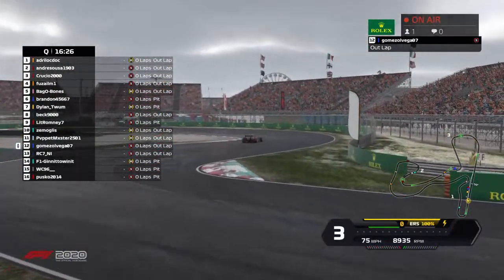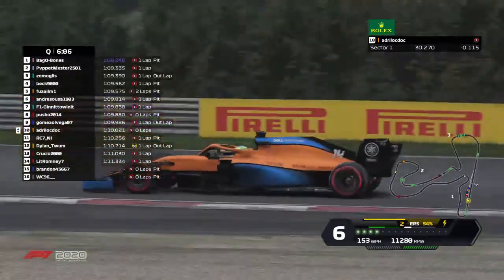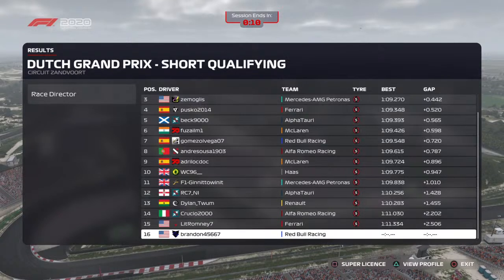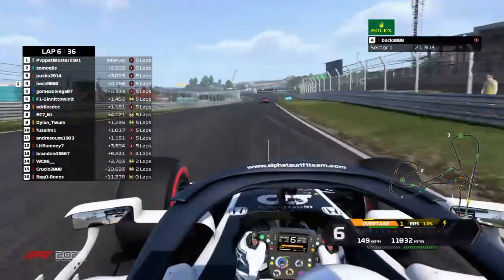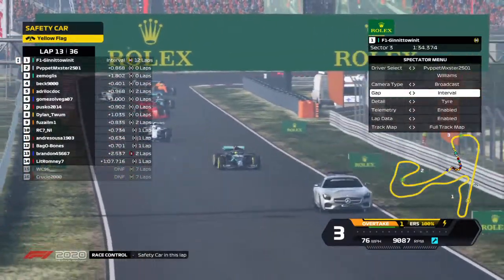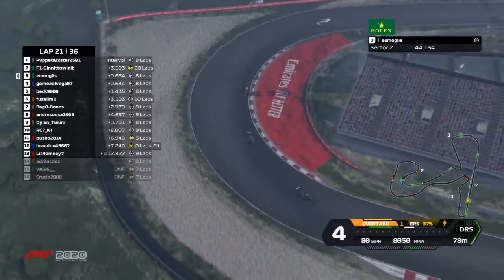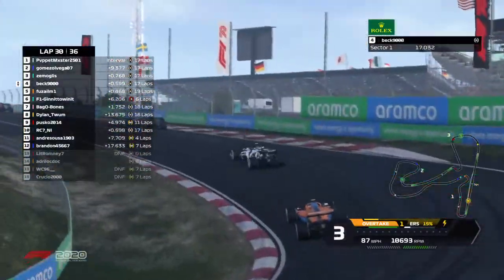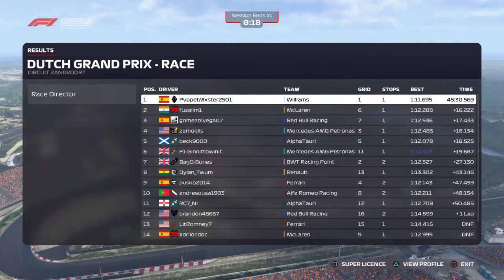ZOR | Season 4 | PS4 EU Tier 1 | Round 4 | Netherlands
The offical home of Zenith Online Racing

On PS4 and own F12019? Looking for a clean, competitive league to join? Check out our Discord here and inquire about racing with us!